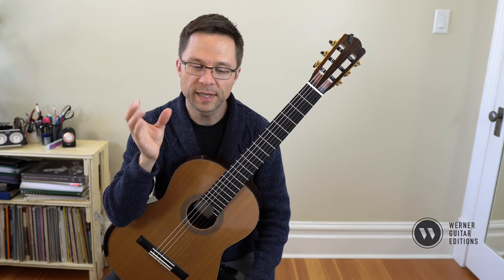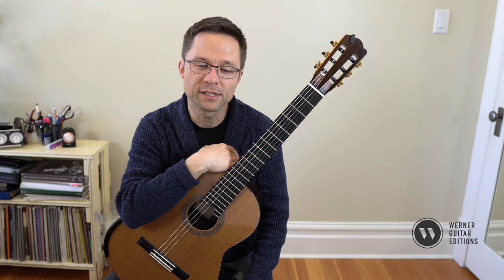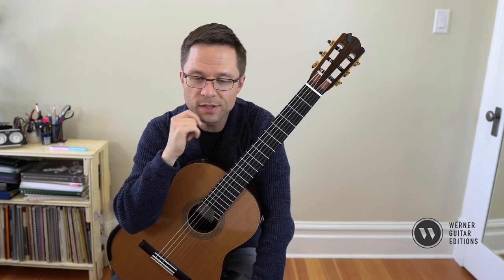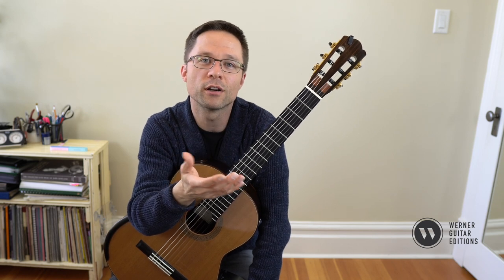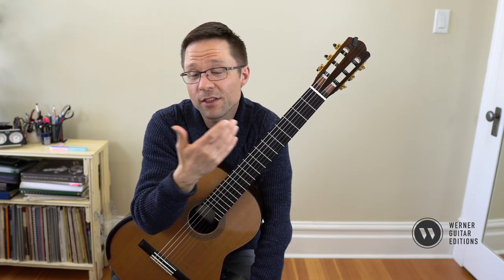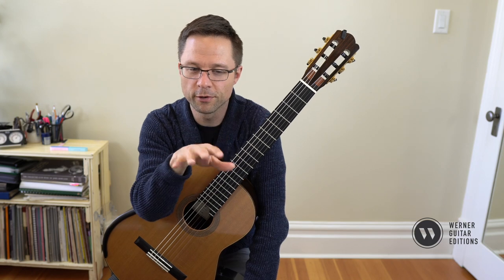Duet Play-Along: Beginner Nocturne from Free Classical Guitar Method Volume 1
1st: Duet with Natasha
2nd: Teacher Part with Counting
3rd: Teacher Part without Counting

Nocturne, First Duet for Beginner Guitar from my Free Classical Guitar Method Volume 1. This one uses only open strings for the student and is the first duet in the book for absolute beginners. I'll play the duet and then play the teacher part so you can play along. Make sure you’ve covered Etude No. 1-2 first. Big thanks to Natasha for helping with the duets in the book.

★ Producers: Joseph Adamson, Mark Cohen, Daniel O’Connor, David Elliott, Don Francis, Marc Garnick, Philippe Gonzalez, Richard Groomer, Anonymous Patron.
★ Patrons: Bruno Bertucci, Marie Carr, Fengjun Chen, Charles Coutret, Larry Earles, Hayes Hatfield, David Kasakeijan-Ross, John McGlaughlin, Derrick Mickle, Barbara Naschold, Art Peterson, George Rowan, Dorothy Scheel, John Schneider, Timothy Schorre, Adam Trosterman, Donald Turbeville, Bob Zickler.